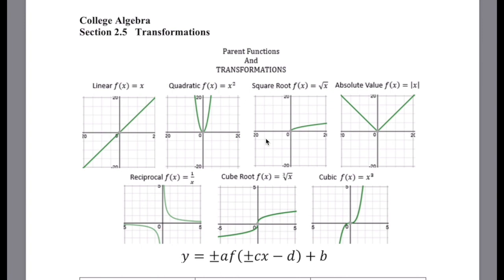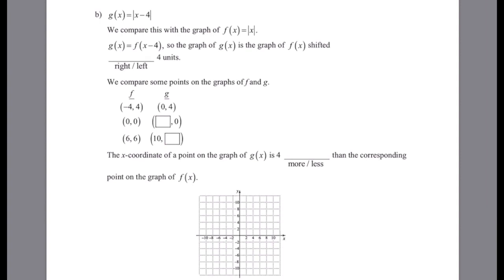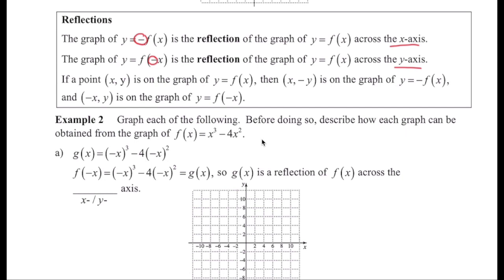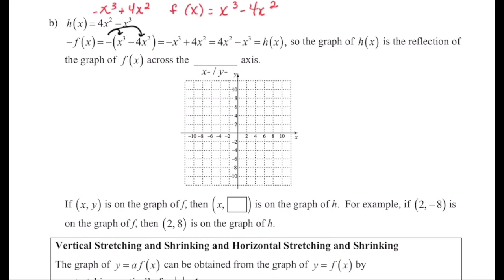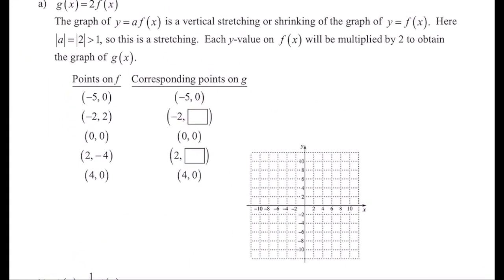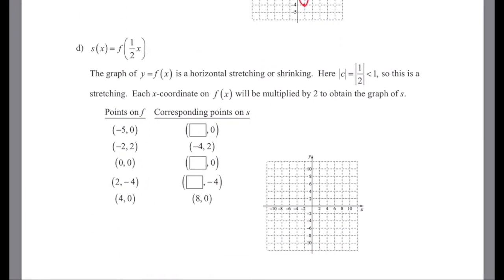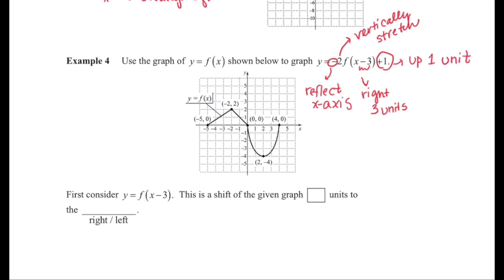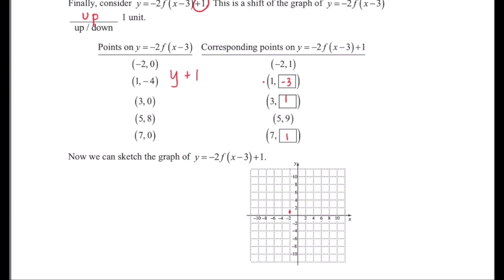College Algebra: Transformations of Functions